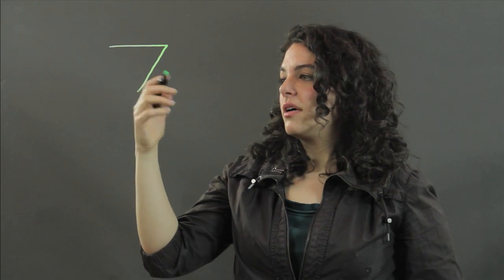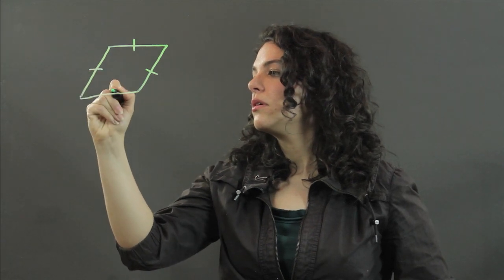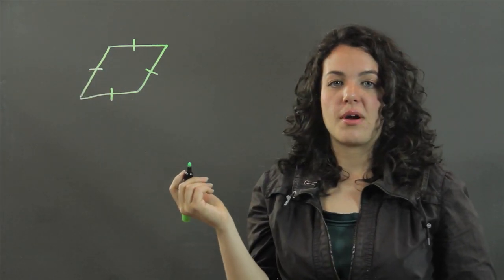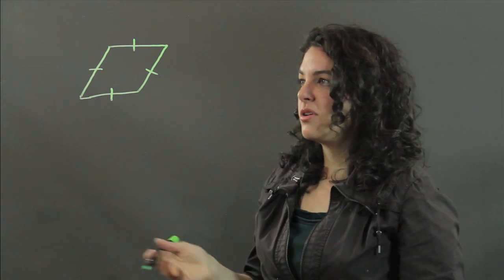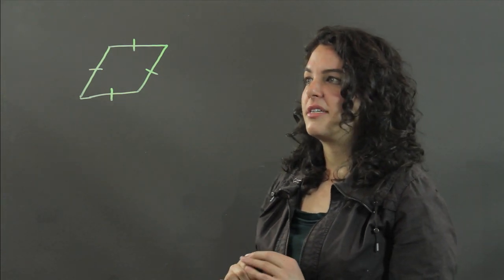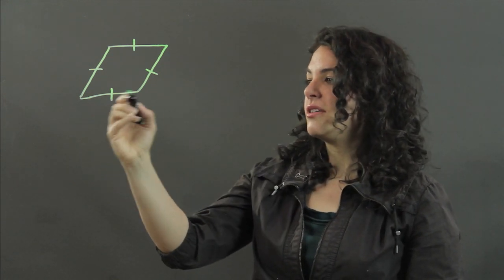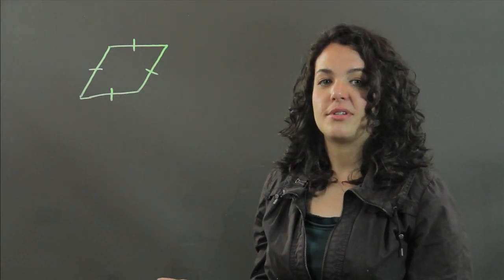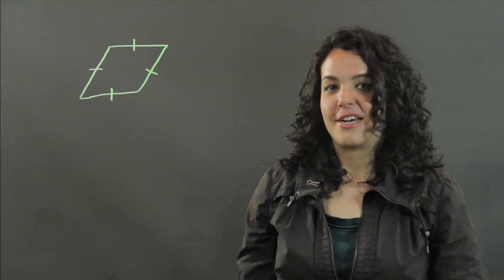Does a Rhombus Have a Vertex? : Measurements & Other Math Calculations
Whether or not a rhombus has a vertex depends on your understanding a few key things. Learn if a rhombus has a vertex with help from a physics professional in this free video clip.

Series Description: Mathematics is a large and varied topic with many different facets, so it can only be natural to feel a bit overwhelmed from time to time. Get tips on performing and solving a variety of different math problems and functions with help from a physics professional in this free video series.